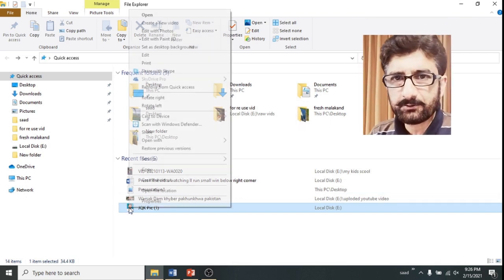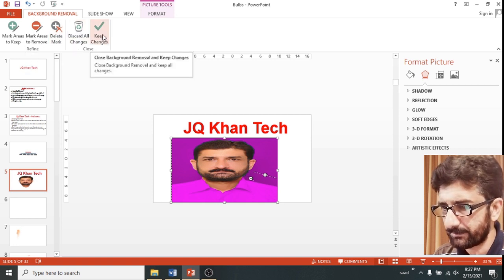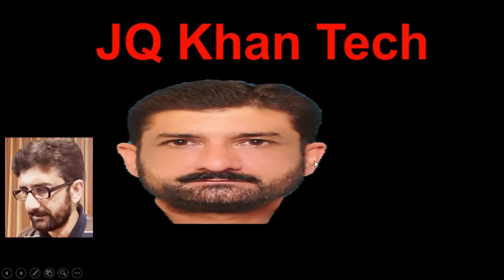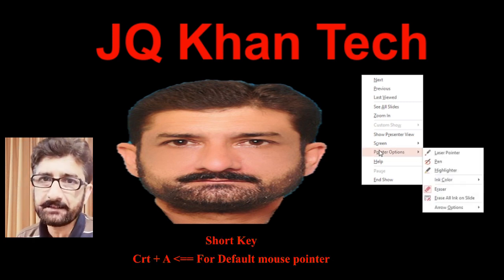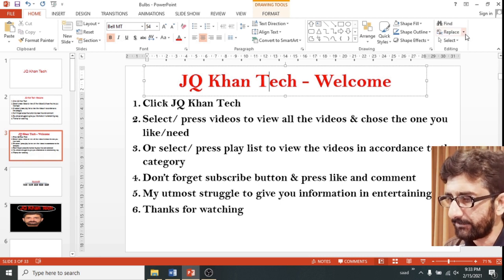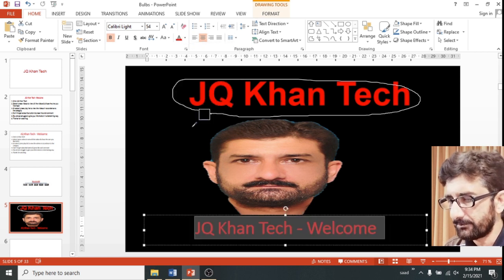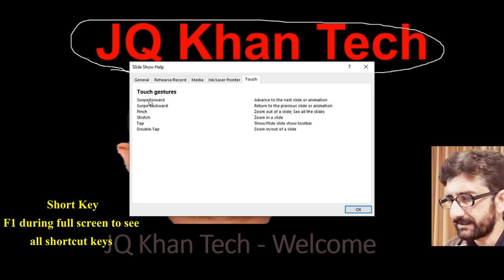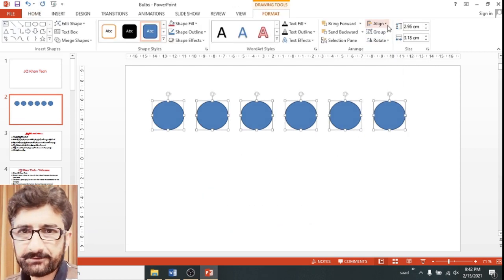Power Point Tricks or Unique Commands in Full Screen & Fasten the work or limit the use of Mouse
Ms PowerPoint secret commands used during full screen mode to draw the altemate attention of the viewers or to focus the attention of the people to a particular point. The unique commands are used for laser gun, highlighter, eraser, encircling etc.
It greatly save time and energy plus fasten the work to desired level. Please don’t skip and watch all the video to learn or Better you learn it by heart, therefore watch the video again as I explained it properly.